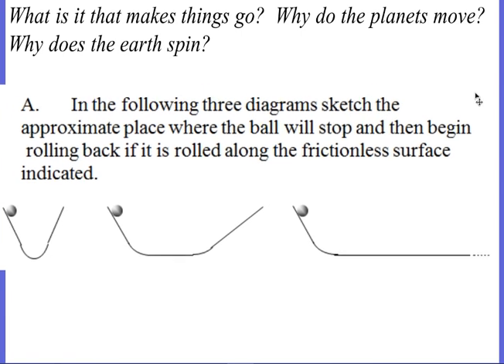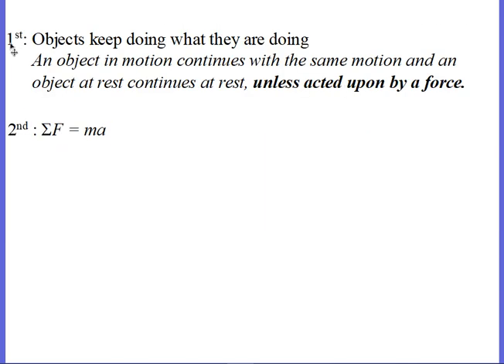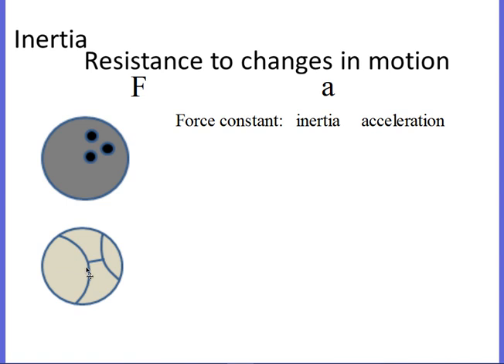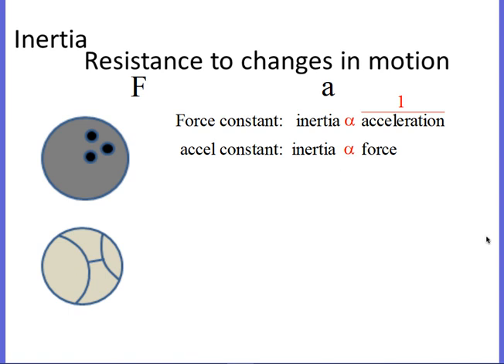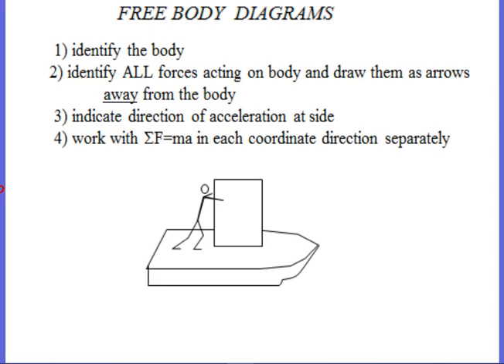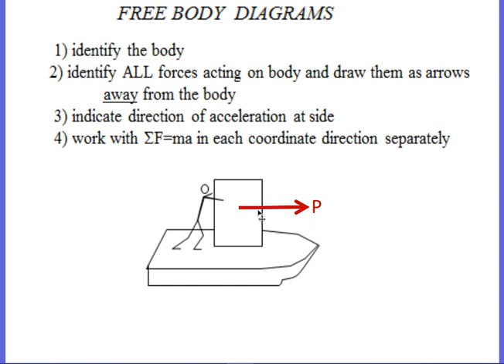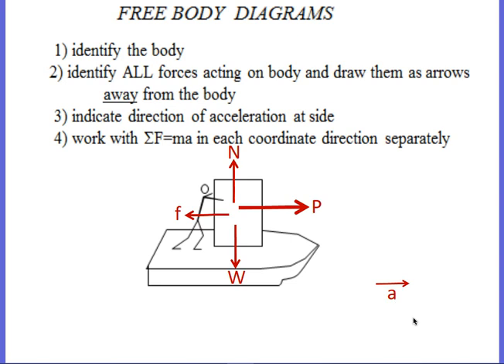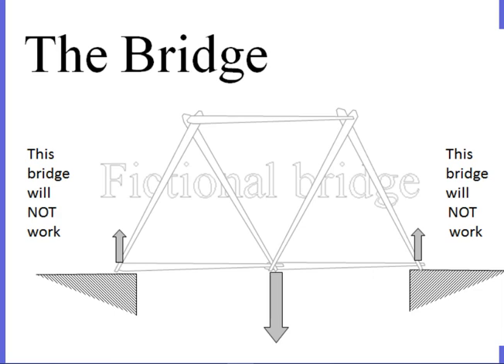Day 21 Dynamics and Freebody